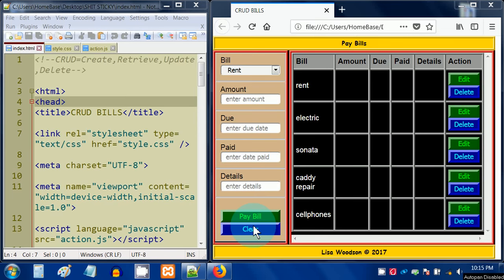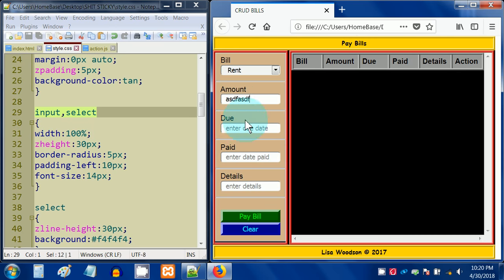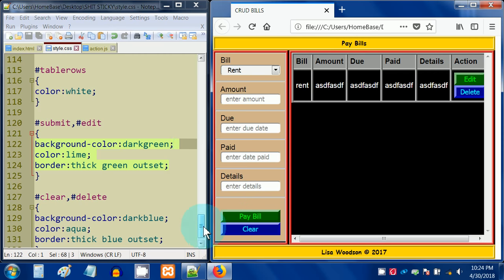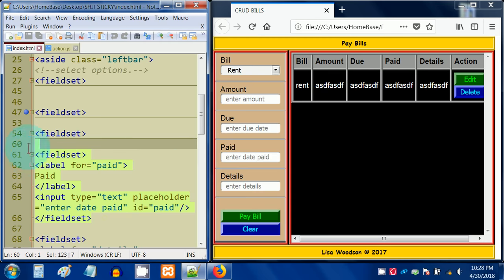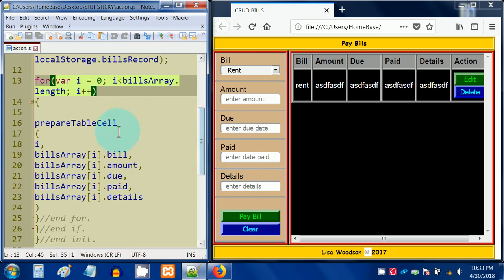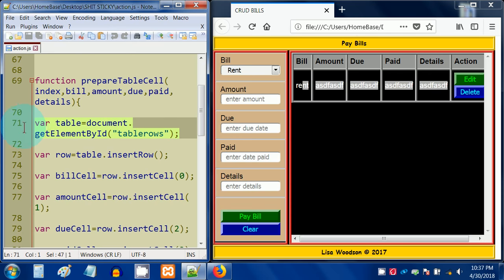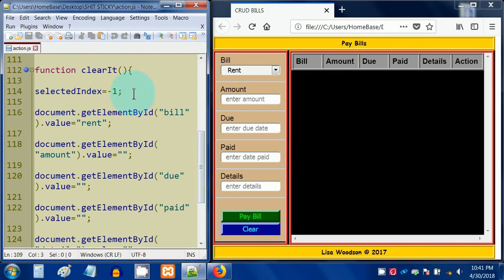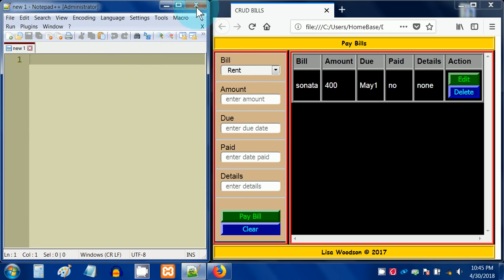CRUD - Create Retrieve Update Delete